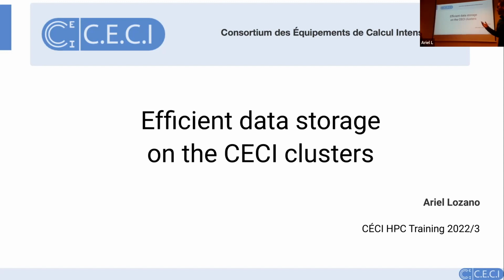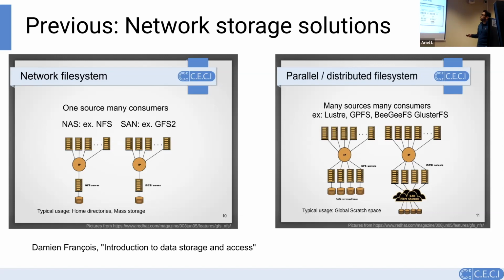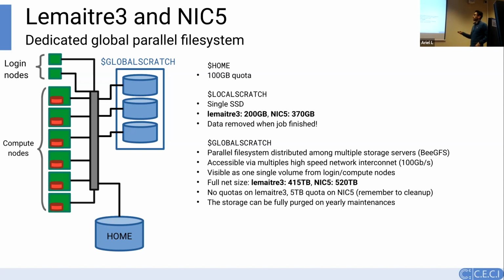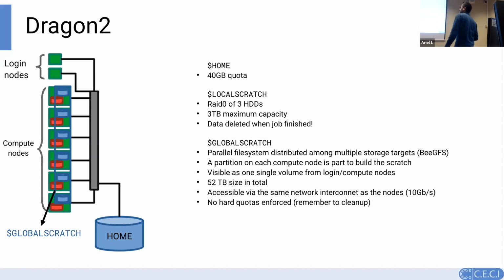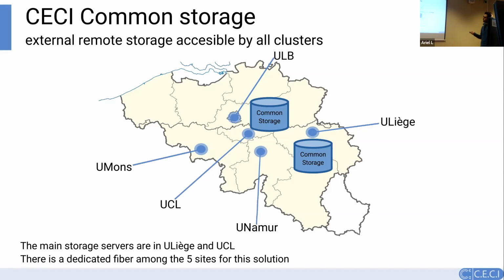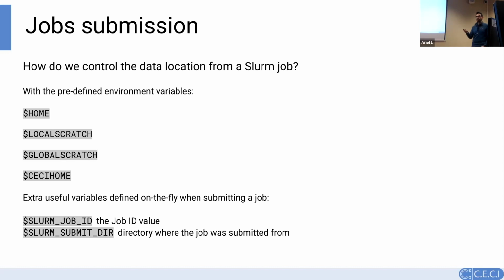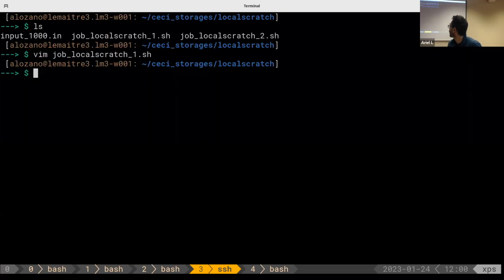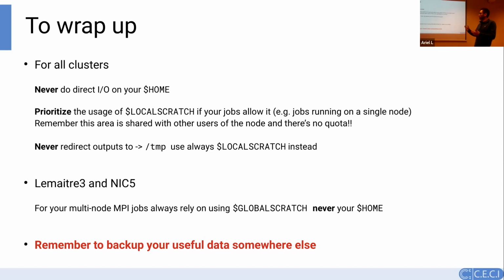Efficient data storage on CECI clusters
The CECI clusters are equipped with different storage solutions that you can use for managing your data.
Each of them have different properties such as capacity, I/O performance, accessibility and data longevity as they are meant for different usages.
In this presentation we will go through the different options we have on the clusters and explain how to organise your workflows to make an efficient and practical use of them.

0:00 Introduction
5:00 Some context
13:21 Storages on CECI clusters
22:40 NIC5 and Lemaitre3
32:28 Hercules
37:21 Dragon2
43:29 CECI global storage
59:11 Used space and quota
1:01:11 Job submission
1:25:59 Wrap-up